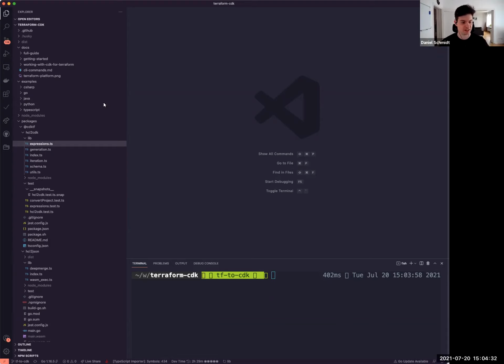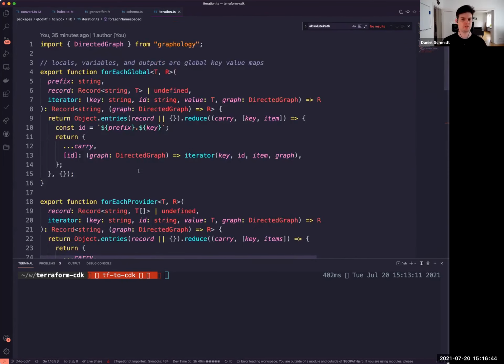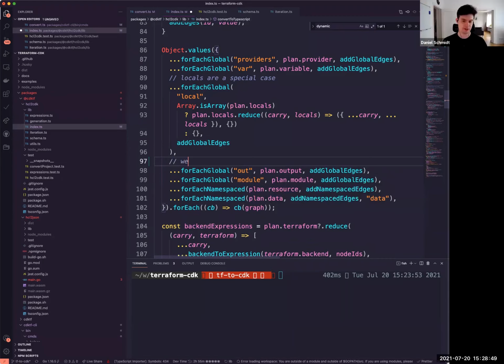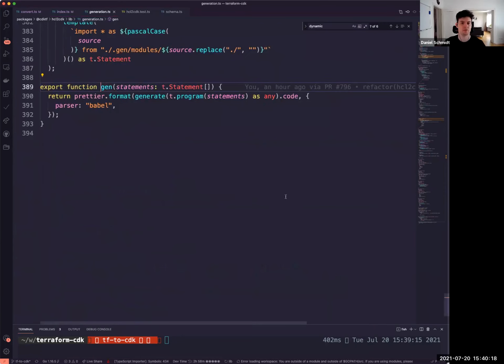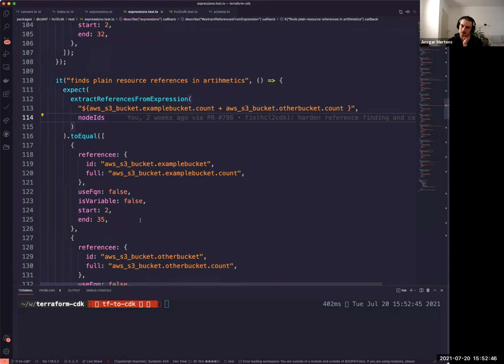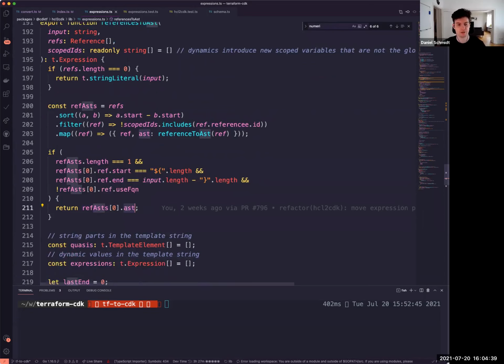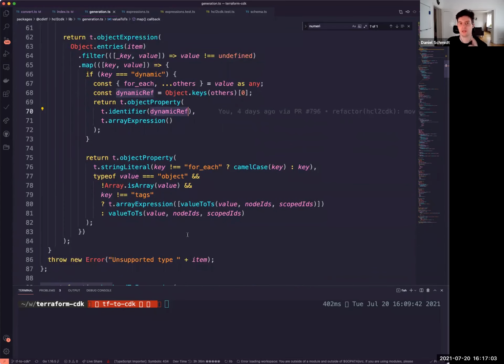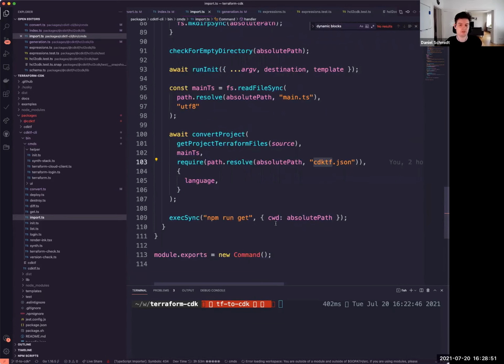CDK for Terraform Deep Dive - The Convert Command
Join Daniel Schmidt and Ansgar Mertens as they dive into the code behind the new “convert” command used to transform HCL into any featured language supported by the CDK for Terraform.  Learn about the thoughts and processes used by the team to create this new feature as they look through and review the code.

If you'd like to see the team discuss the 0.5 release, that includes the new "convert" command, be sure to check out the Community Office Hours that covers the release